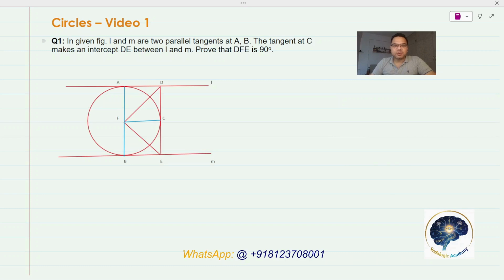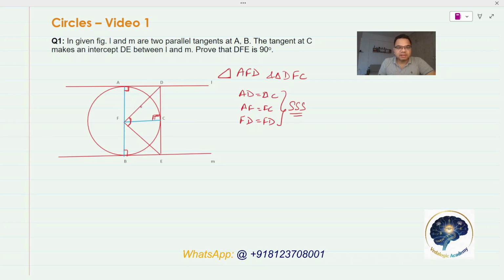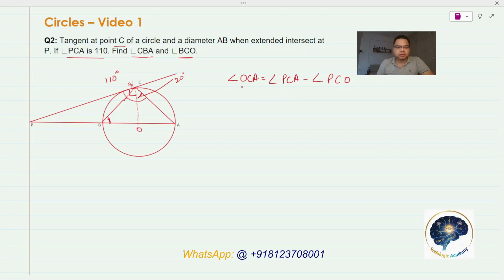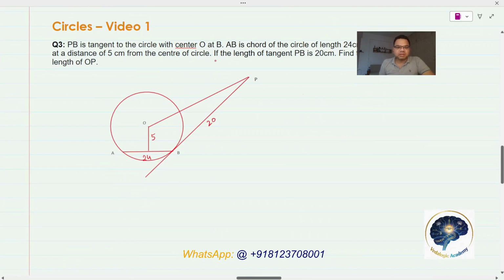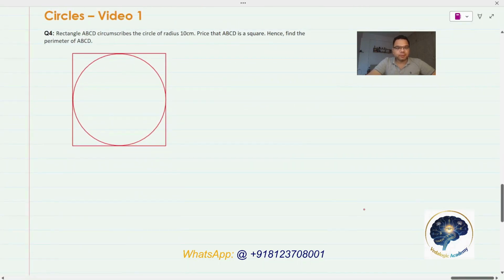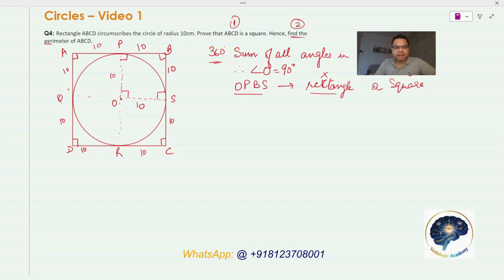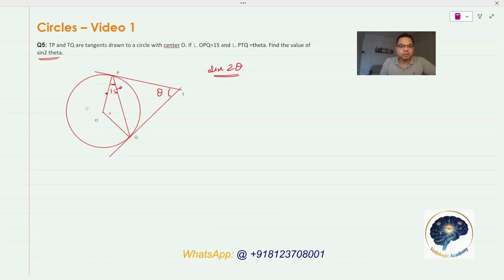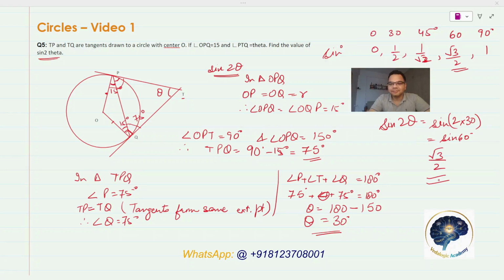Class 10 Circles | Complete Chapter (P1) in One Shot | CBSE | All Concepts & Questions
📚 Class 10 Maths – Circles (Complete Chapter)

In this video, we'll cover the entire Circles chapter for CBSE Class 10 in a simple and exam-oriented way.

✅ Topics Covered:
• Number of Tangents from an External Point
• Important Theorems
• NCERT Questions